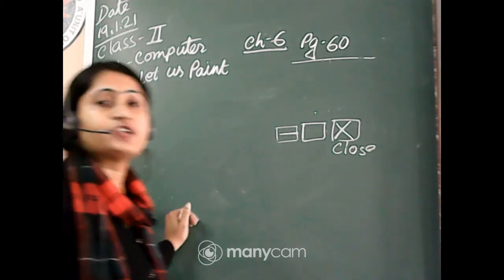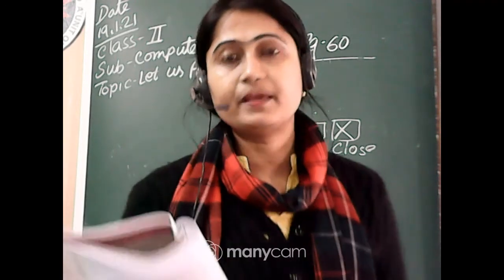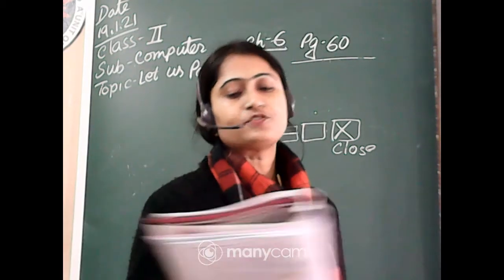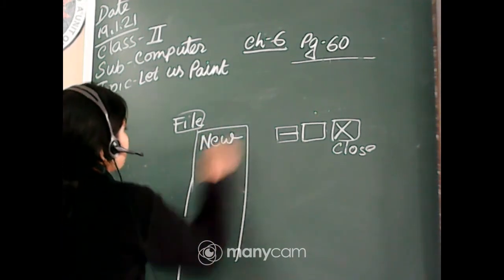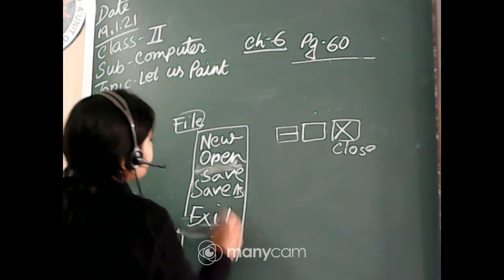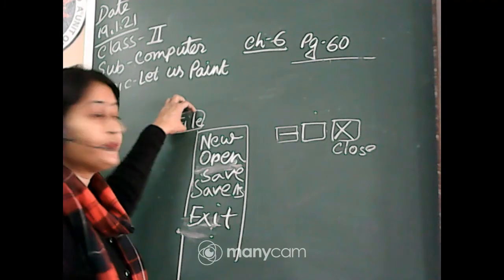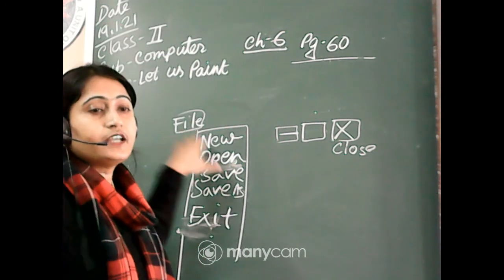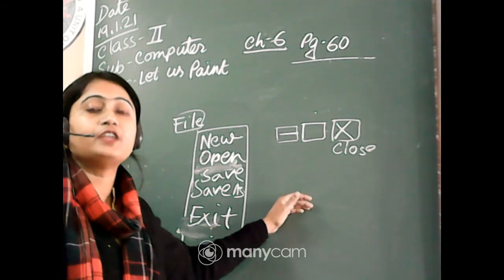CLASS : II SUBJECT : COMPUTER (OFFLINE)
CLASS : II
SUBJECT : COMPUTER
TOPIC : LET US PAINT
TEACHER : SANGITA PAL